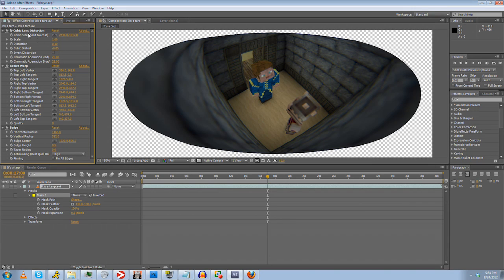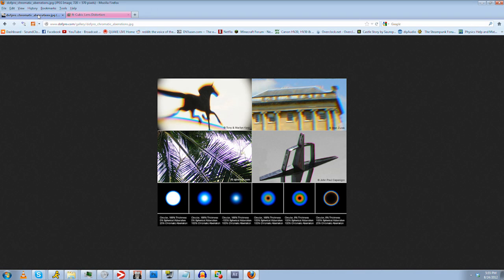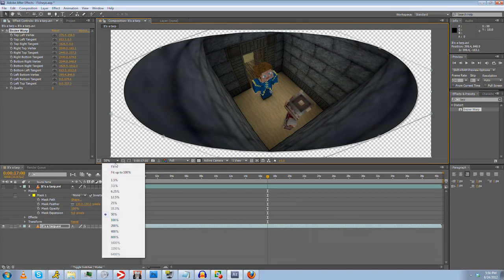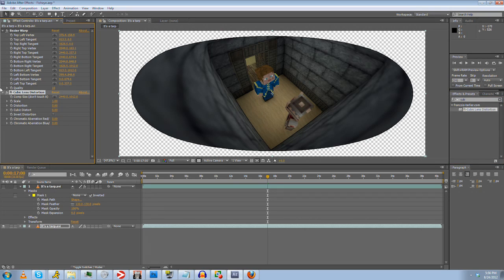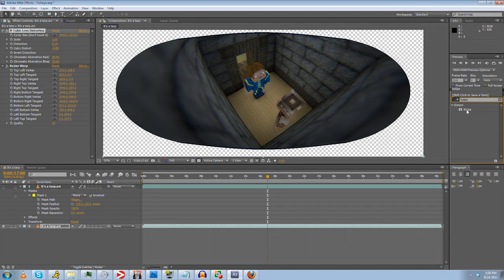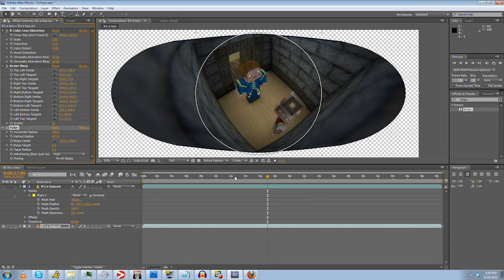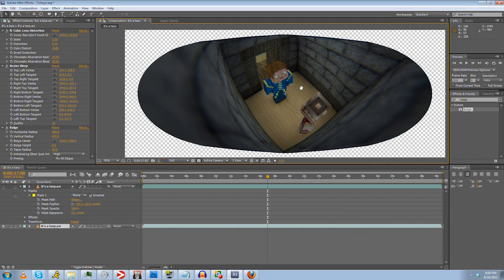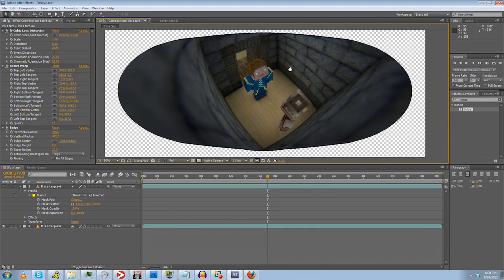Into The Rabbit's Hold - After Effects: Fisheye Tutorial (From ep 5)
In this video we learn how to create a convincing fisheye effect. We used this in episode 5 of our machinima series.